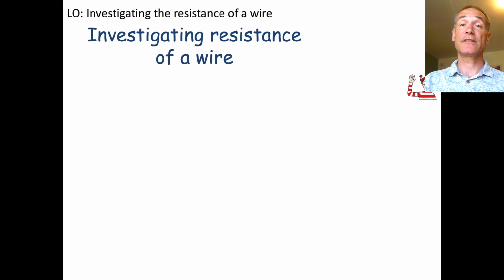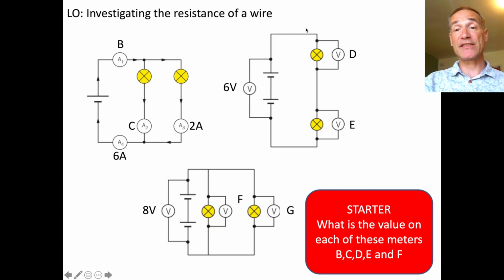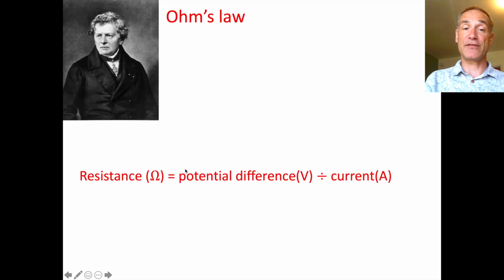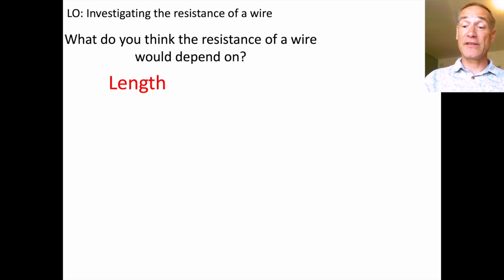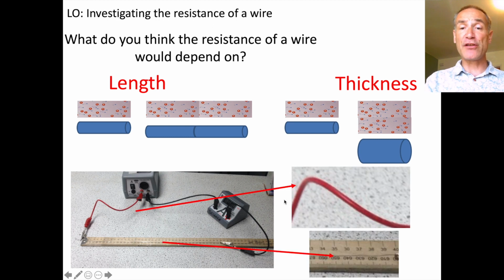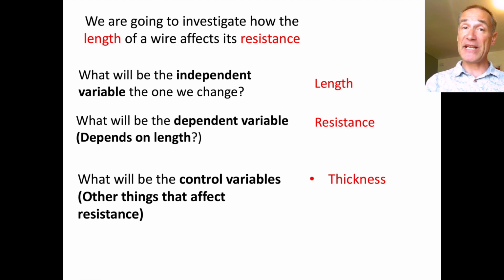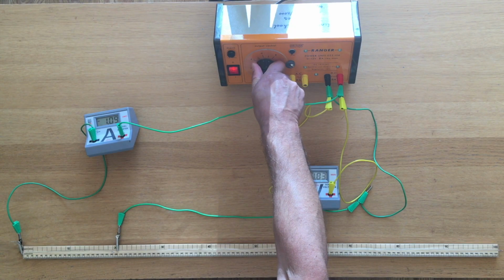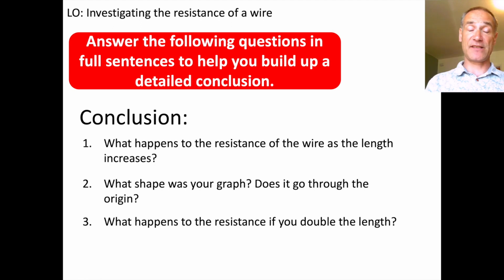Ohm's law and resistance of a wire investigation 2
This lesson covers Ohm's law, how to calculate the resistance of a component, e.g. a bulb. The video also covers how to investigate the relationship between resistance of a wire and its length, including a the practical and analysis of results